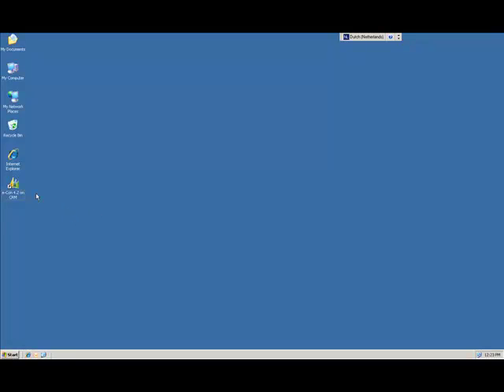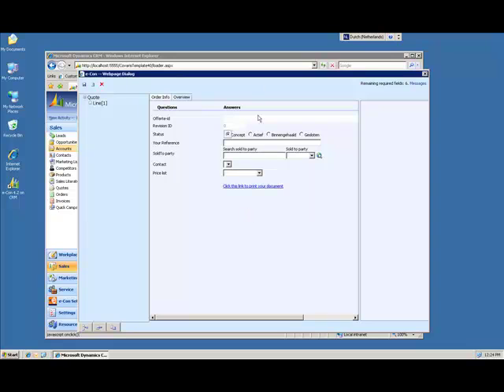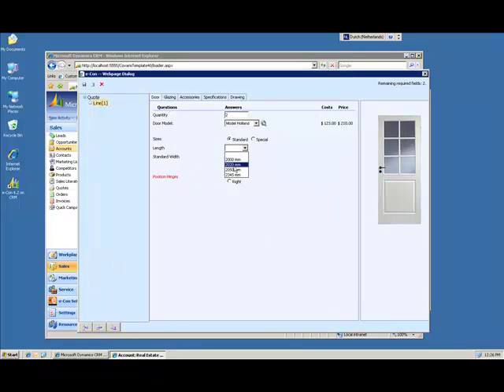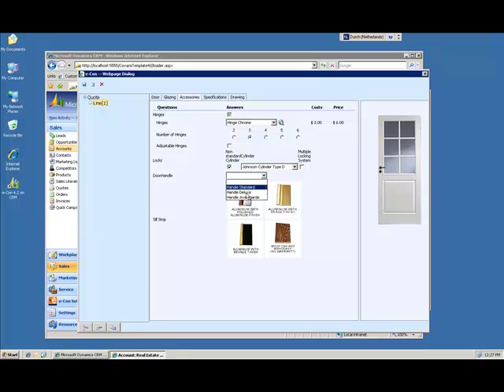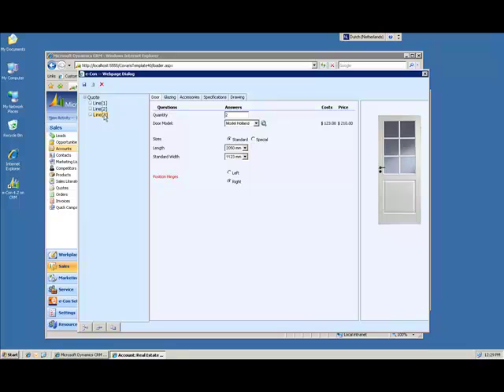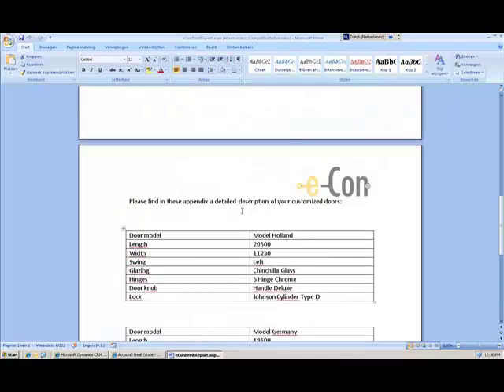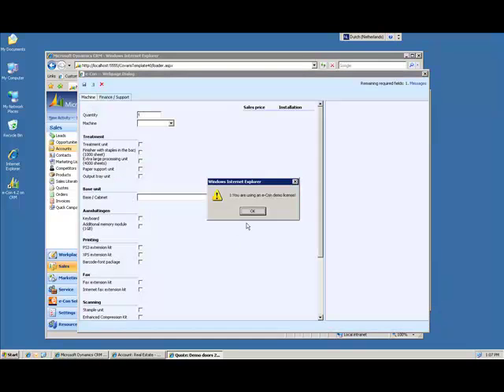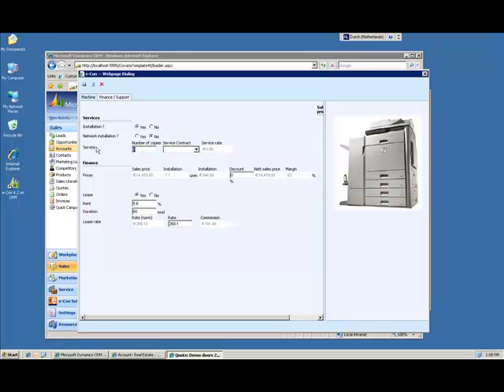To-Increase e-Con Sales and Product Configurator on MS Dynamics CRM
Transform complex customer needs into profitable business results with the leading sales and product configurator for Microsoft Dynamics CRM.

As a provider of customer specific products and services you face the challenge of delivering superior results, while offering high quality, custom products or services at competitive prices.

Now you can offer not only superior results but create profitable ones. The e-Con Sales and Product Configurator is a Web-based conﬁgurator that allows manufacturing, distribution, and service companies to conﬁgure products, services, quotations, and prices with ease and flexibility.

In Microsoft Dynamics CRM, take full advantage of the 360-degree view of all your customer information and activities. Whether your sales force is in the office or on the road, they can combine powerful customer knowledge with the e-Con Sales and Product Configurator for Microsoft Dynamics CRM to create opportunities and configure complex quotations and orders.